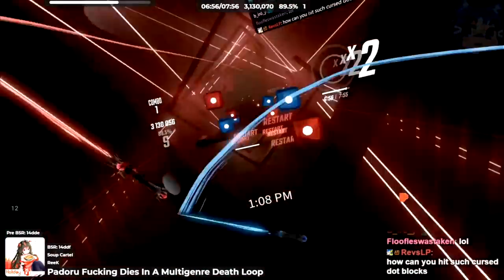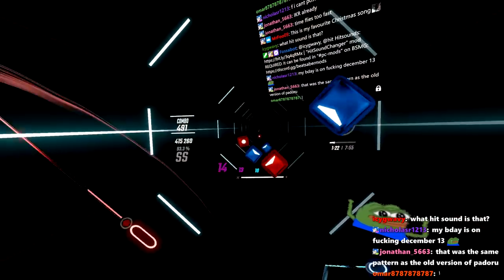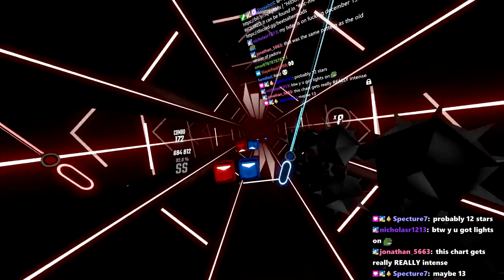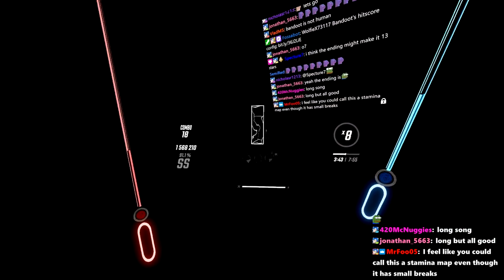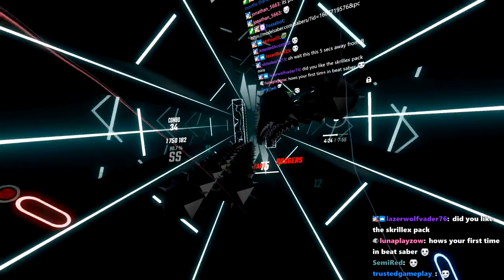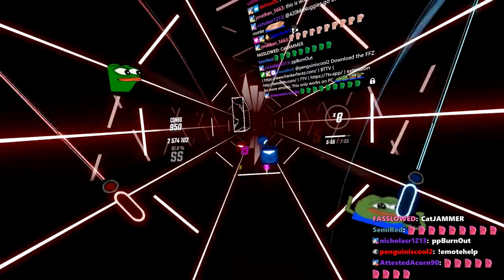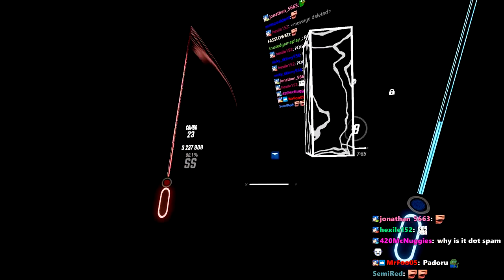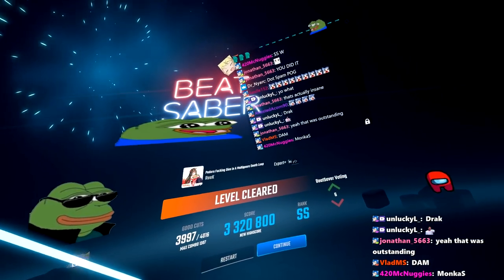Why 1% Accuracy Makes A BIG Difference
►Saber Position used in this video [INDEX CONTROLLER ONLY]:
-Position-
x - -5cm
y - -6cm
z - 0cm

-Rotation-
x - 33 degrees
y - 0
z - 0
Credits: Silverhaze420

►Song: ReeK - Padoru Fucking Dies In A Multigenre Death Loop
►Map Creator(s): BrightKnight, DFeth, Cat using a toaster, 3Stans, Night Xrose, GalaxyMaster, A Jhintleman, Spicy Baguette, Dibl, Anyone else that Isn't mentioned